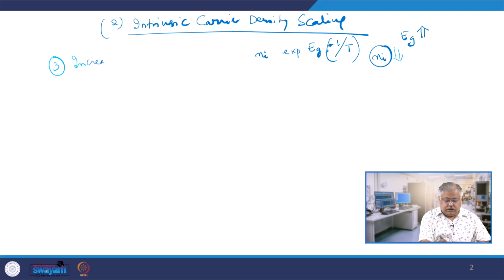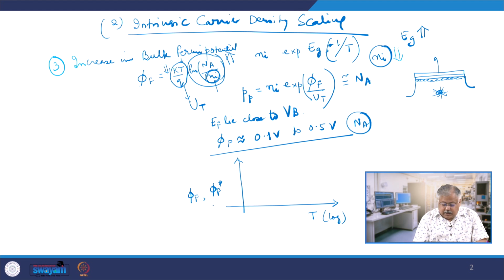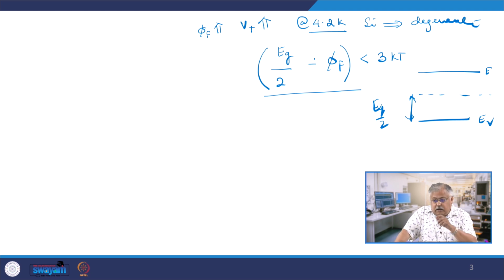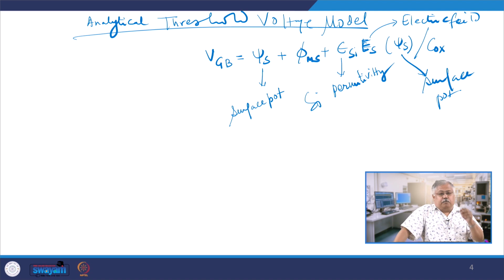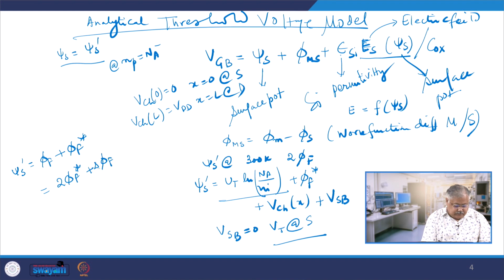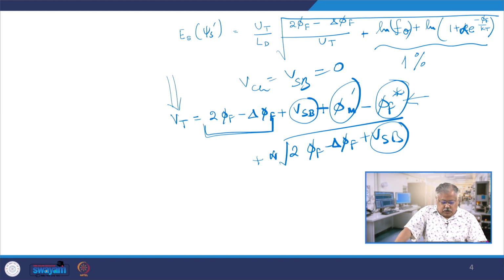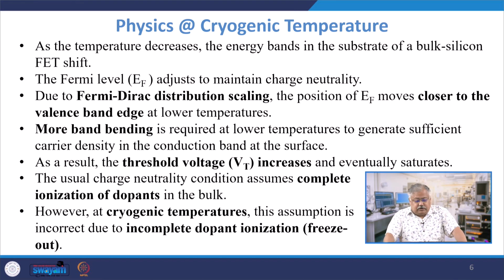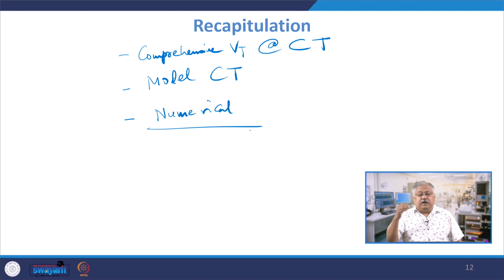Lec - 22 : Change in Bandgap at Low Temperature - II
This video lecture discusses the change in bandgap at low temperatures, emphasizing how semiconductor energy gaps widen as temperature decreases and the physical mechanisms behind this behavior.